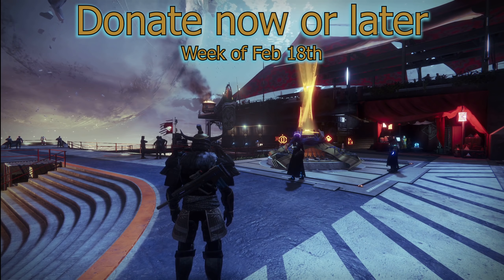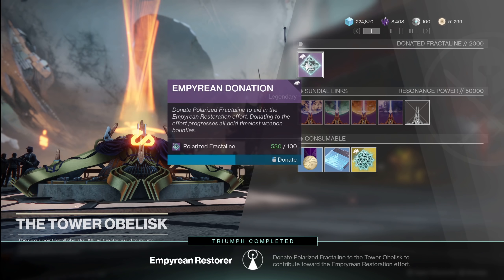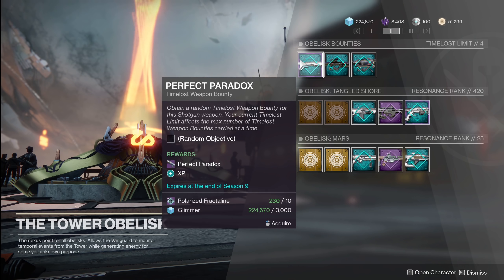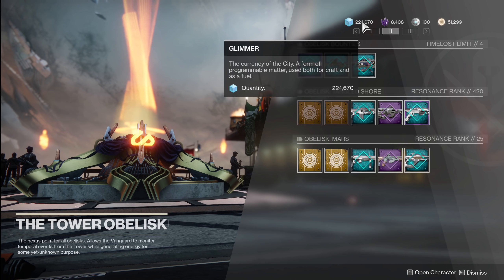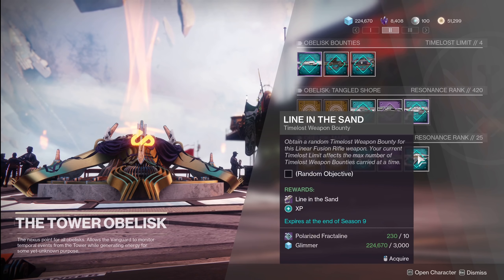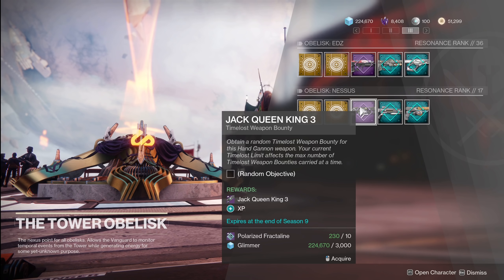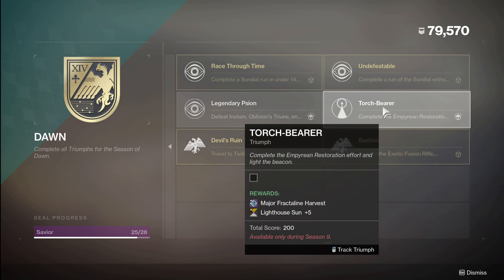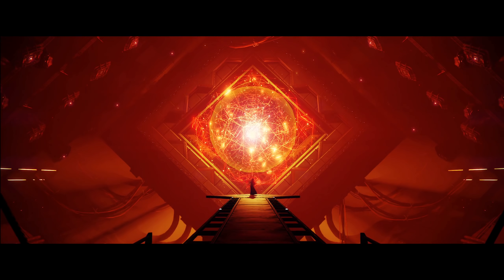Destiny 2 - Fractaline Donation - Timelost Bounties - Empyrean Restoration - Season of Dawn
You can donate now, but also you can wait, its really up to you on if you want even more legendary shards when you are done with all these weapon frames.

PS4 = Ebontis
XB1 = Ebontis